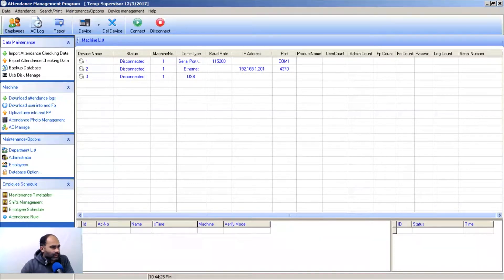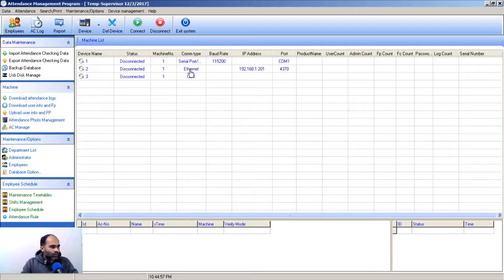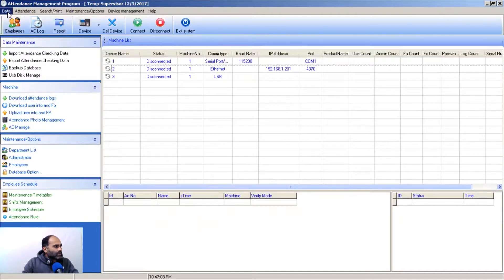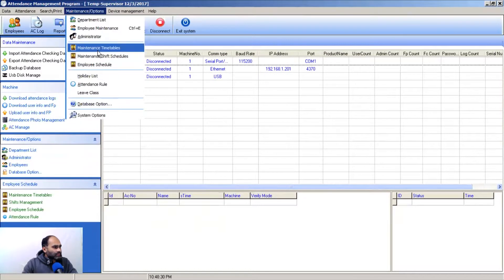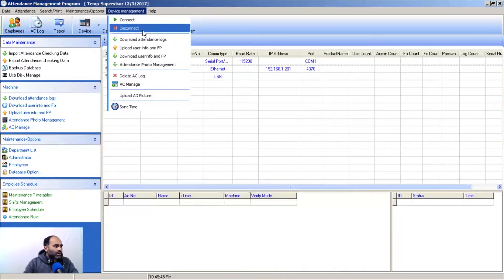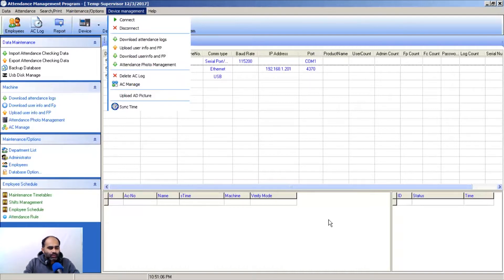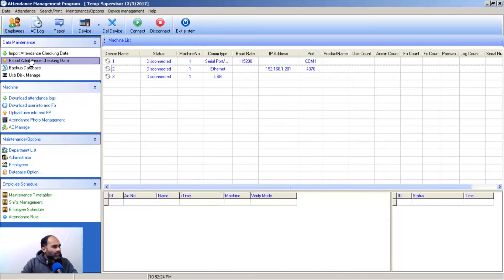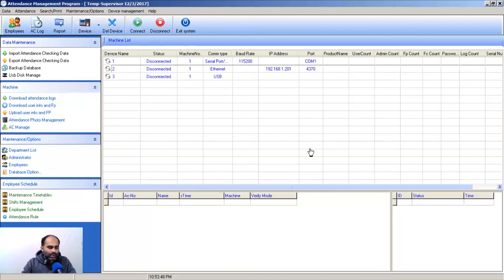Software Overview 6 | 60